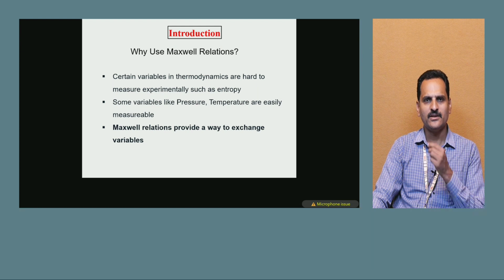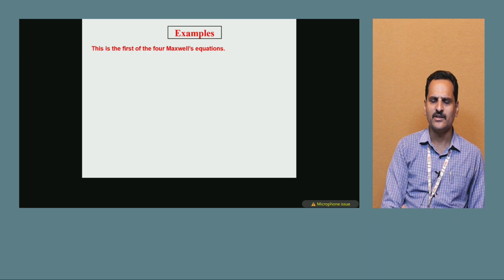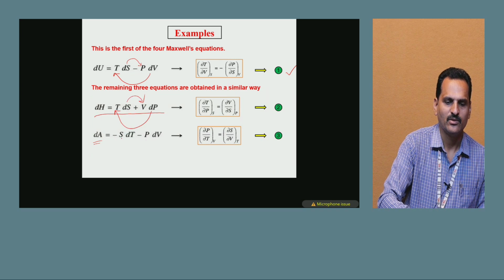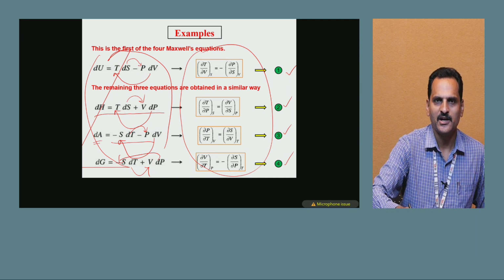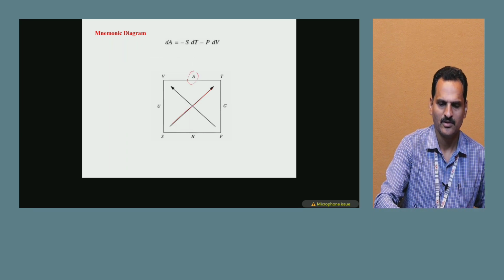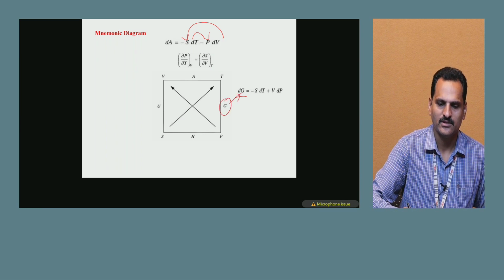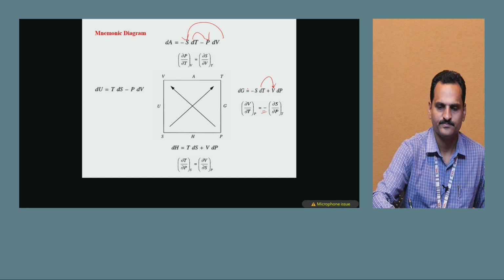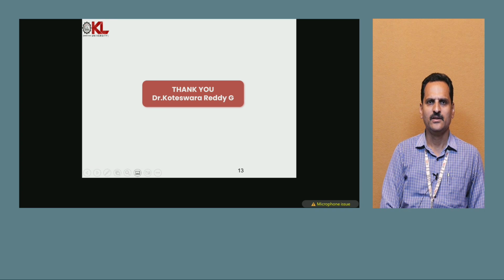17 Maxwells Eqs